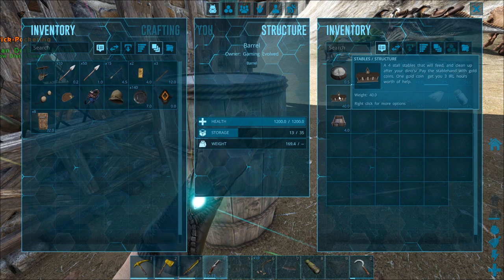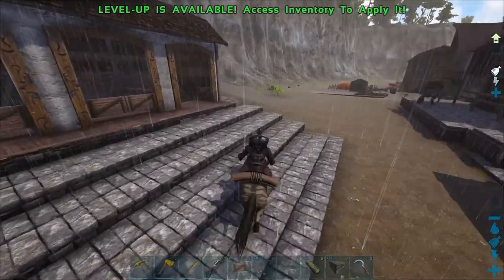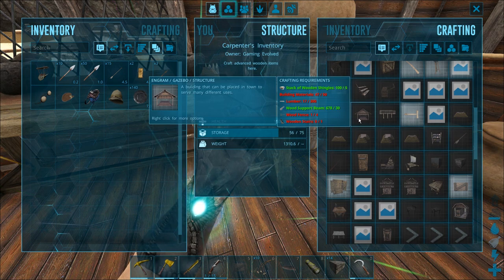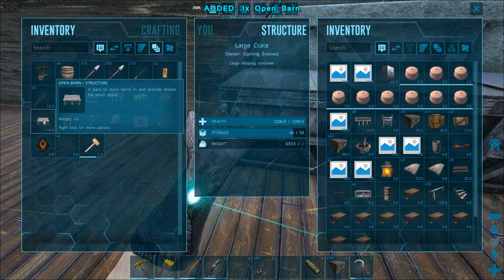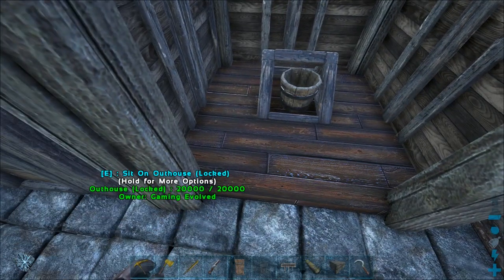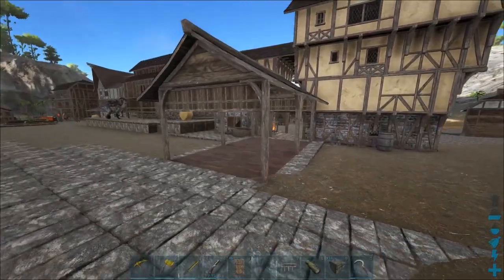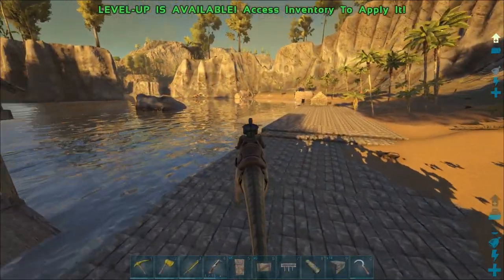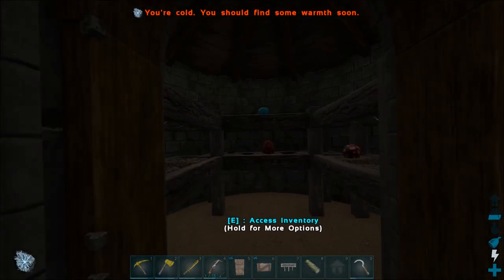HORSE STABLES, OUTHOUSE FOR POOPING & EGG INCUBATION SHACK! - Ark: Survival Plus [Gameplay E18]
🌟 PC EQUIPMENT:
Intel Core i7 6700K 4.00 GHz Unlocked Quad Core ➜
NVidia 970 Graphics Card ➜
Corsair Vengeance RAM ➜

🌟 SETUP:
Microphone (Blue Spark) ➜
Logitech Headset ➜
Red Dragon Mouse ➜
Keyboard - Corsair Strafe Cherry ➜
Monitors - Samsung 24" Curved x3 ➜